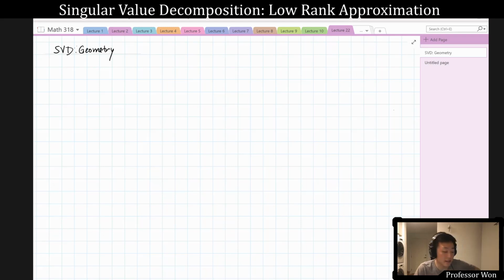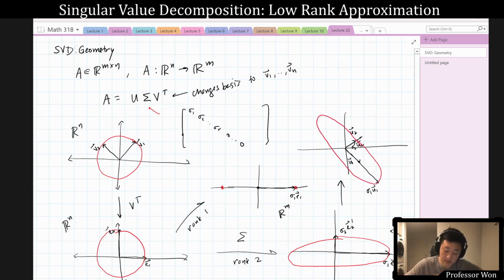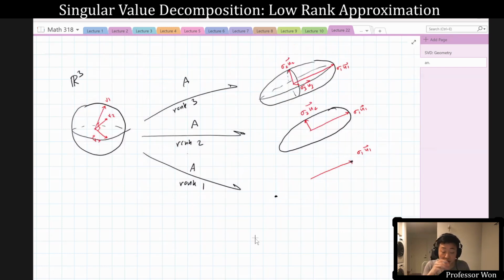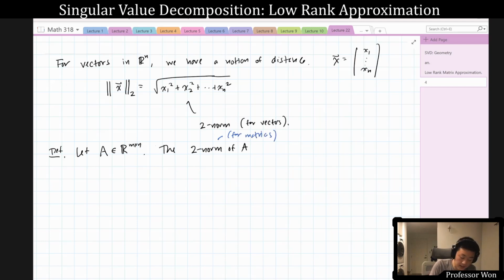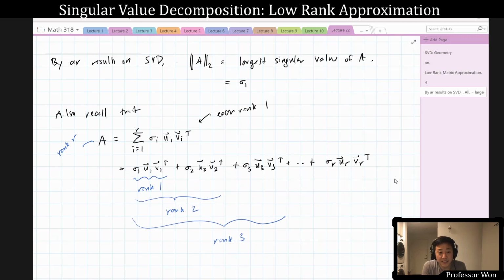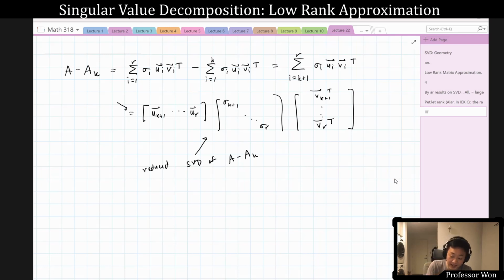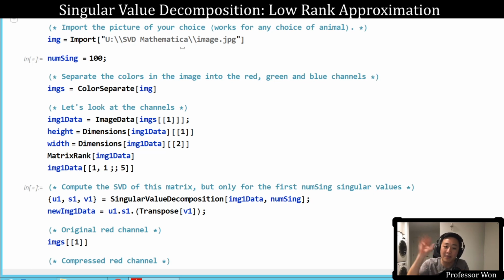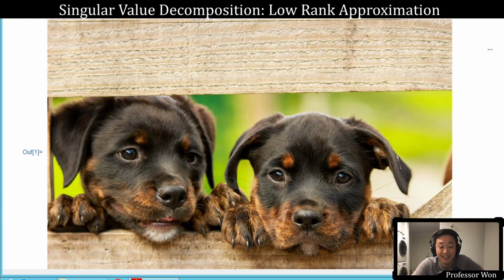(Lecture 22) SVD: Low Rank Approximation